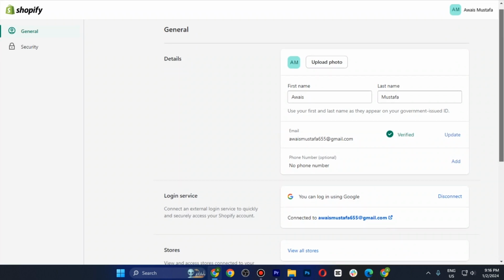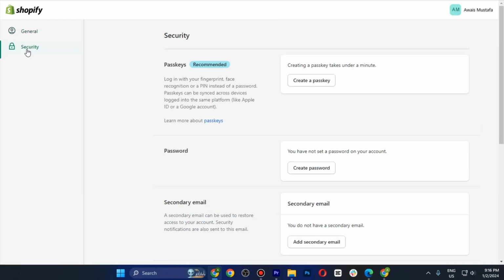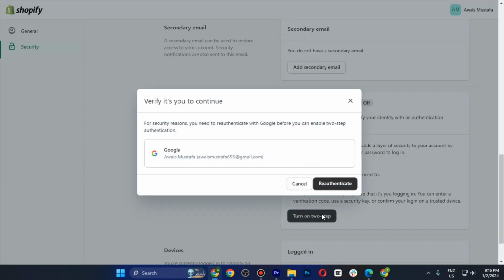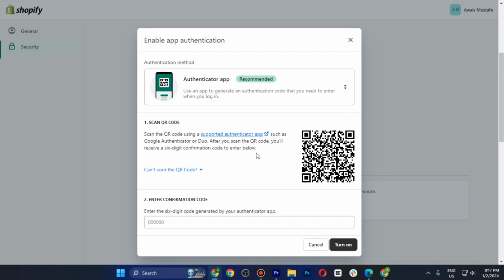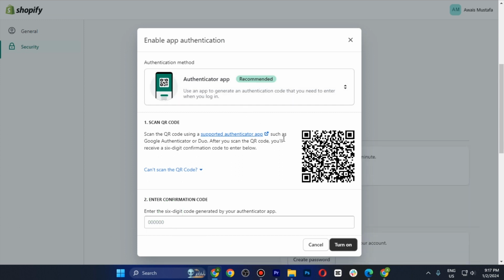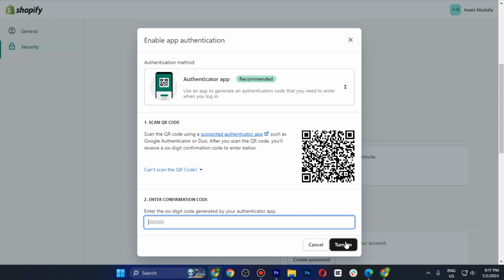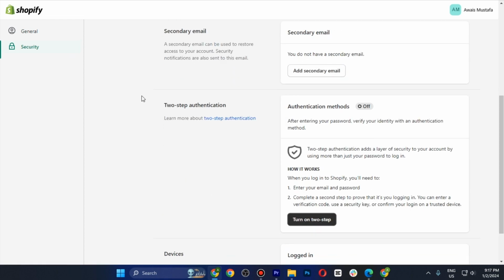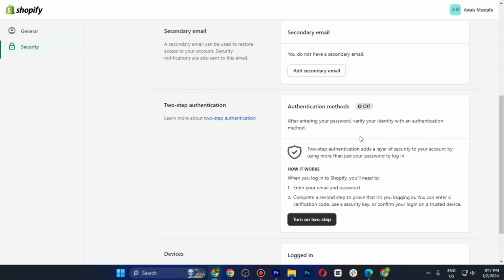HOW TO SET UP 2 FACTOR AUTHENTICATION ON SHOPIFY (EASY 2024)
If you are looking for a video about How to Set Up 2FA on Shopify, here it is!
In this video I will show you How to Add 2 Factor Authentication on Shopify. Be sure to watch the video to the very end.
You will learn How to Create 2 Factor Authentication on Shopify. That's easy and simple to do from your phone.